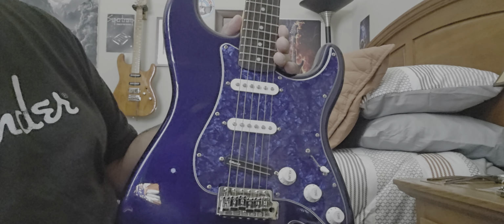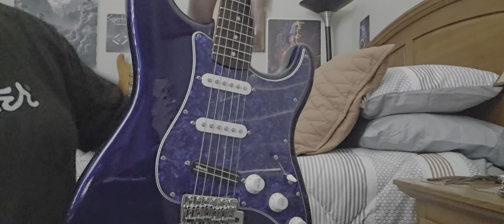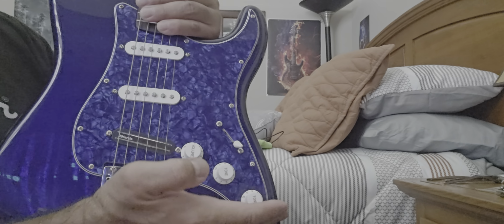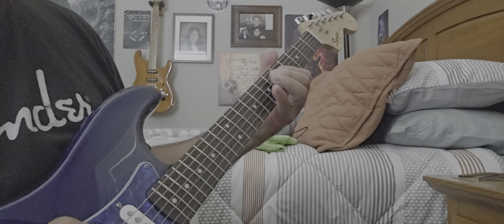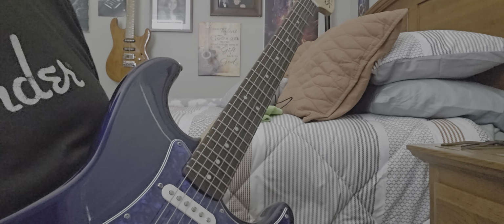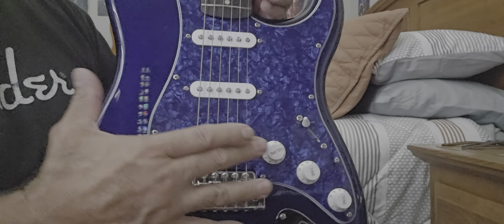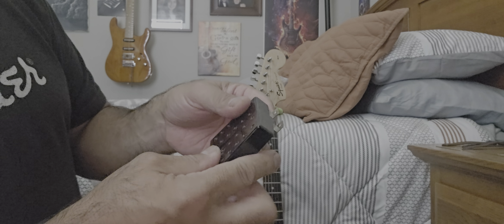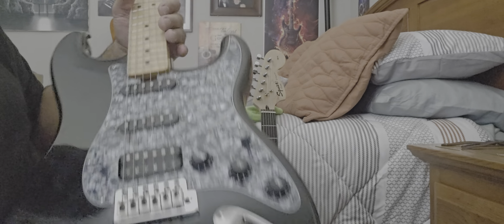2008 Fender Squire easy Mods & tone